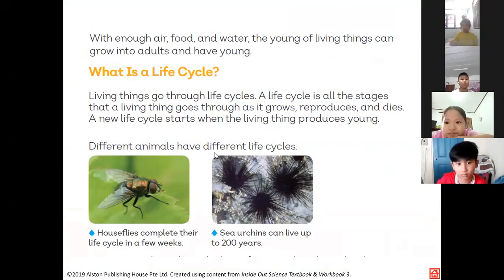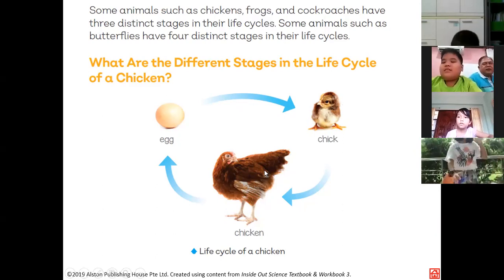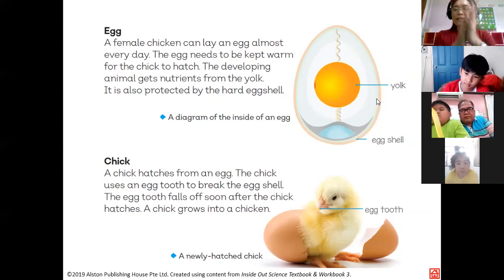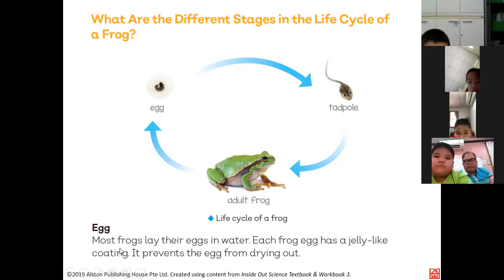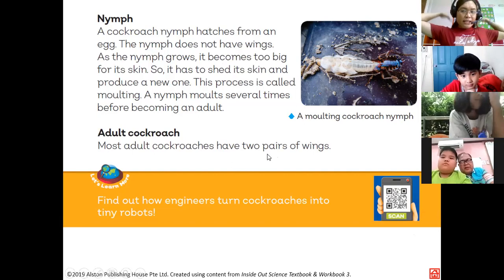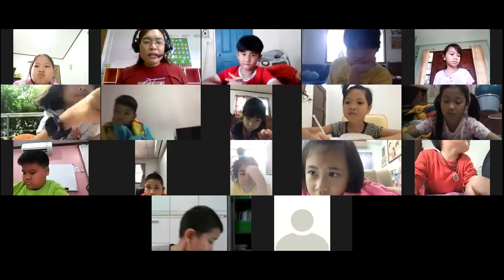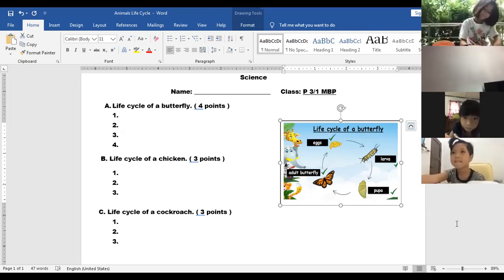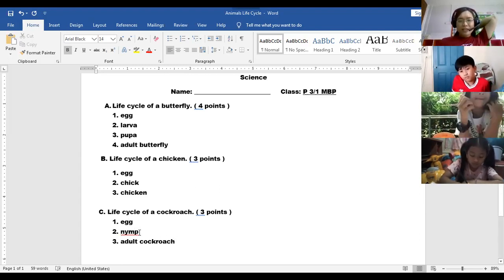P 3/1 MBP | Science | Life Cycle Of The Animals